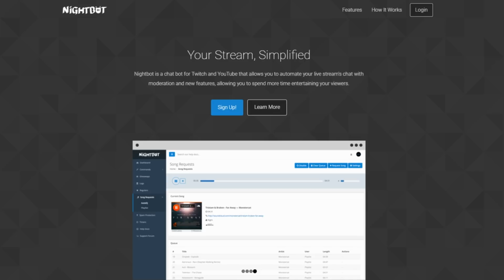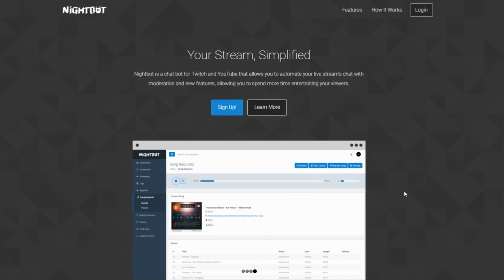Who Is Nightbot?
Find out who Nightbot really is! If you’ve watched YouTube or Twitch live streams, you’ve probably seen a channel called Nightbot, and tried to talk to it. You probably just got ignored, or got the same reply every time you talked to it. So who is Nightbot?